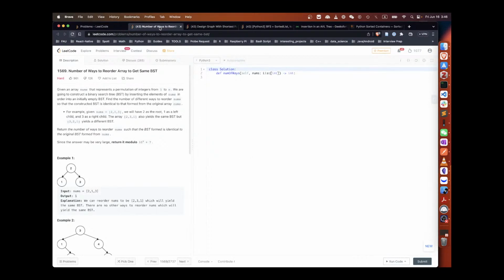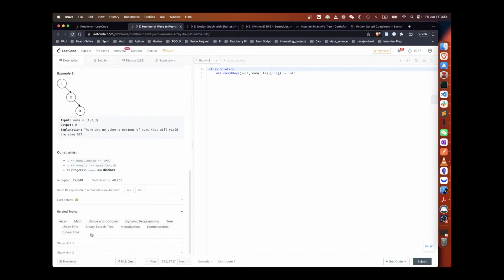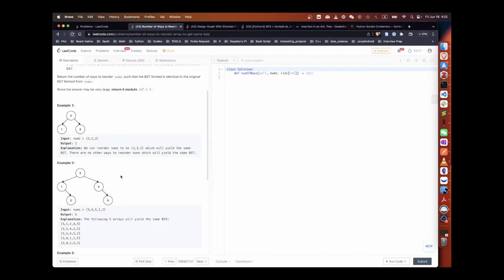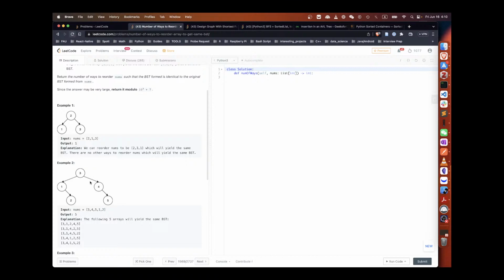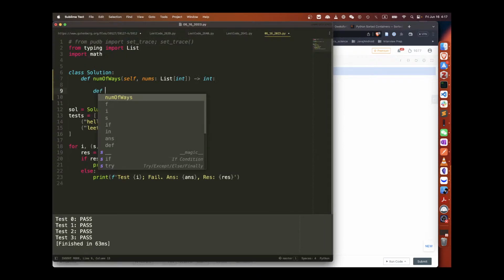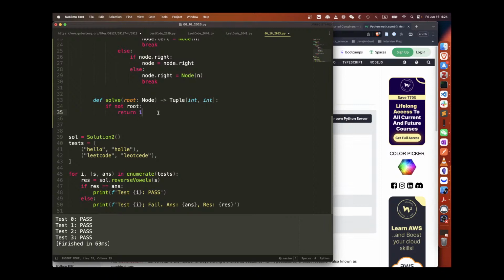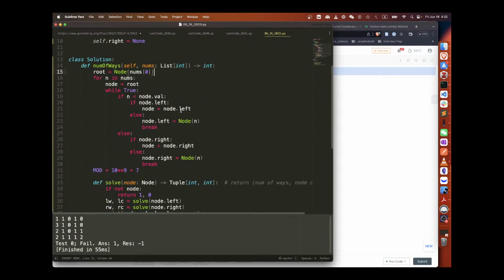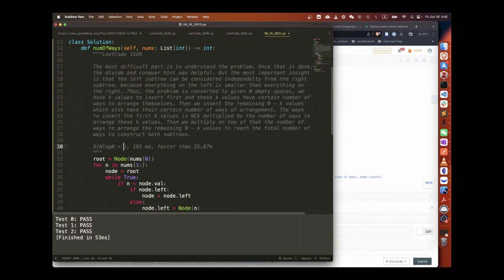2023-06-16 LeetCode 1569 (Pista)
Fue muy difícil entender el problema. Tuve que leer algunos de las soluciones para saber el motivo. La pista me ayudó, pero la mayoría del esfuerzo fue conmigo.